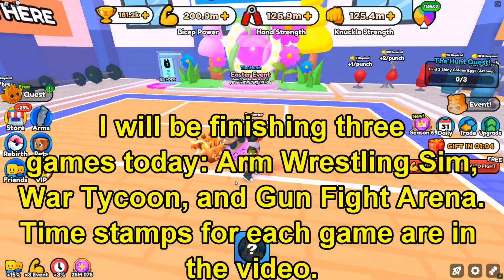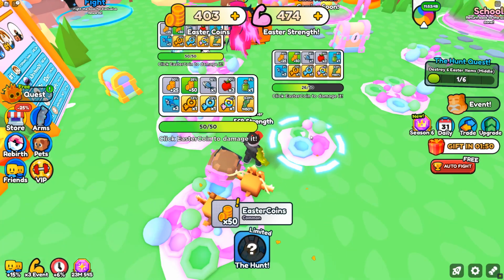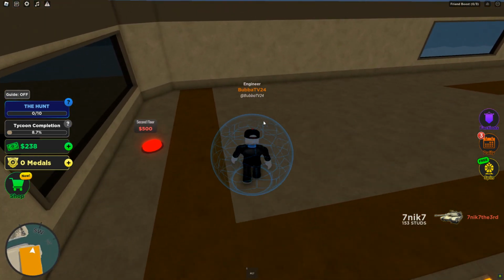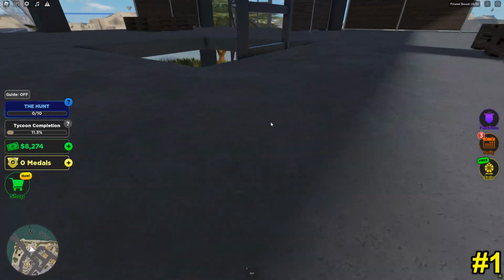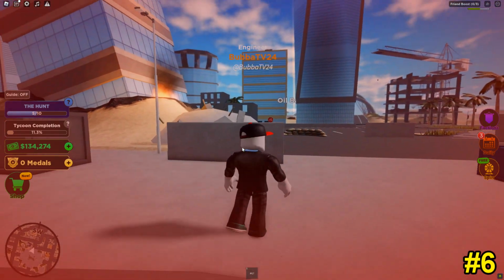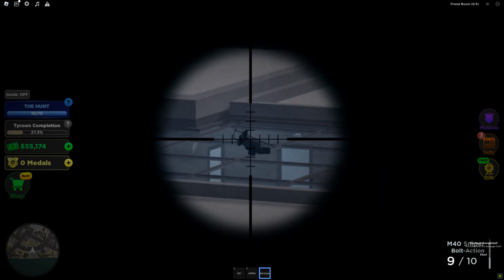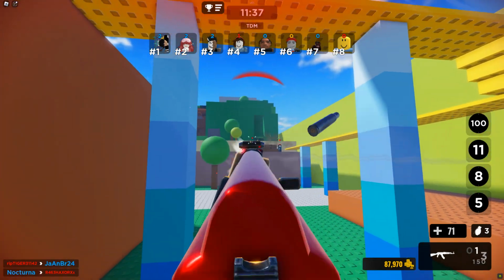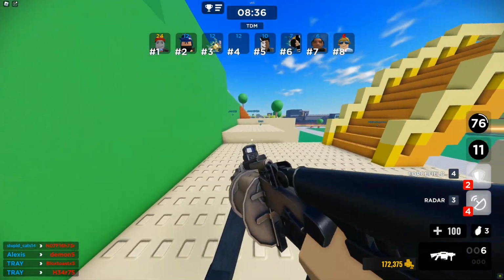Gunfight Arena Easy Items, Arm Wrestle Sim, and War Tycoon Crates! - The Hunt: First Edition Roblox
I show you how to finish The Hunt Event for Arm Wrestle Sim, War Tycoon, and Gunfight Arena in Roblox.

Games
Arm Wrestle Sim
War Tycoon
Gunfight Arena

Timestamps:
0:00 - 1:52 Arm Wrestle Simulator
1:53 - 6:10 War Tycoon
6:11 - 8:36 Gunfight Arena